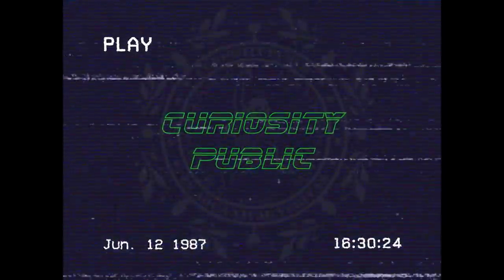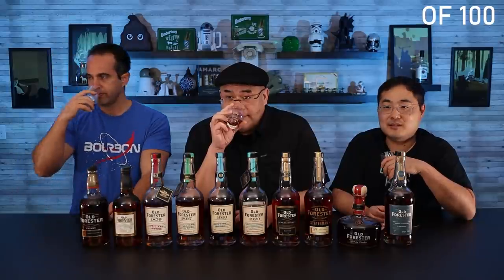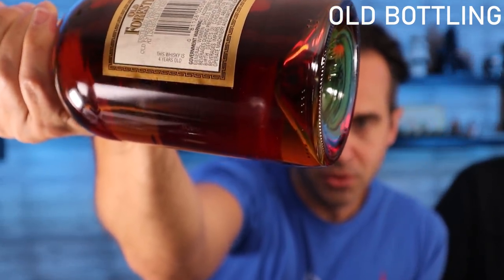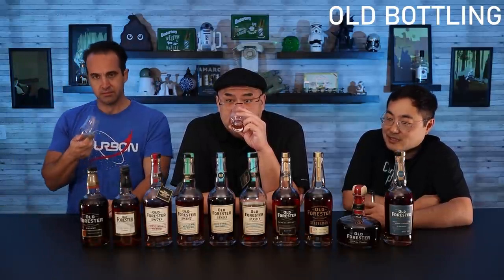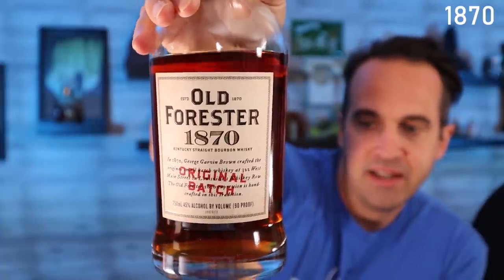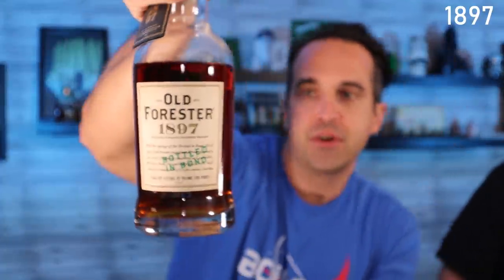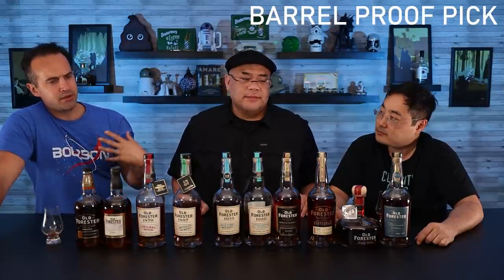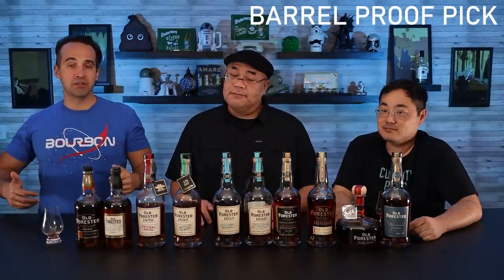We drink (almost) all the Old Forester | Old Forester Drinkthrough (tm) | Curiosity Public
*note - when YouTube processed this video it caused some weird brightness issues - our apologies!*
In this Drinkthrough (tm) we drink our way through a huge selection of Old Forester bourbons!